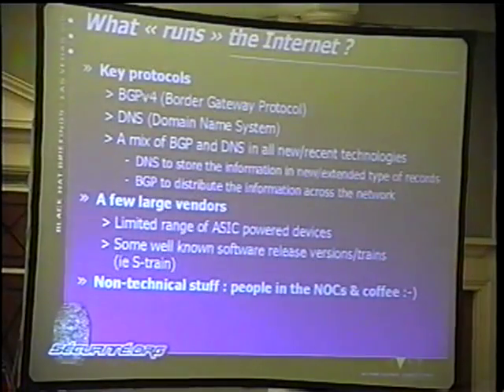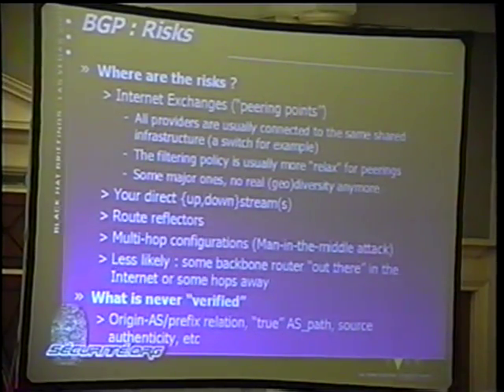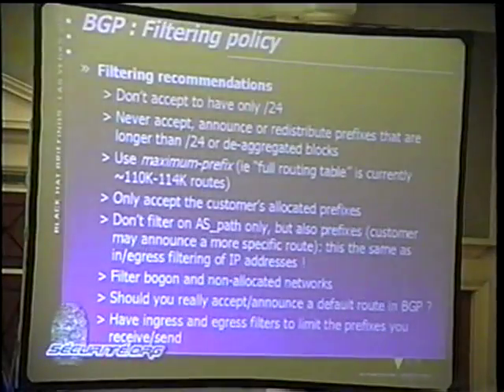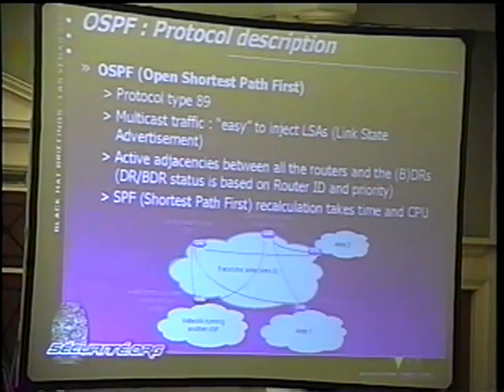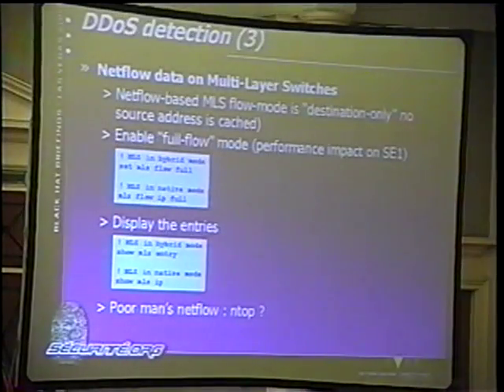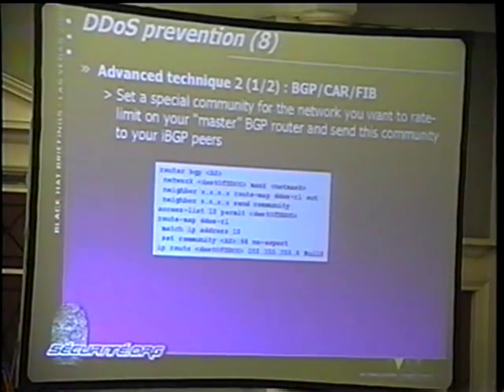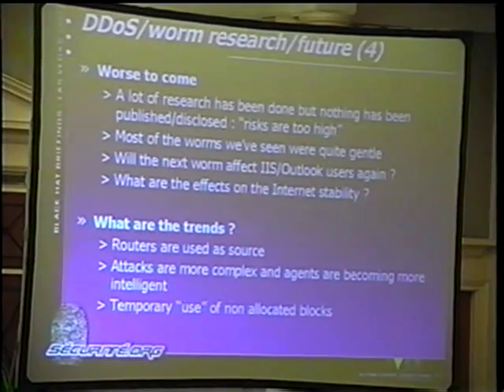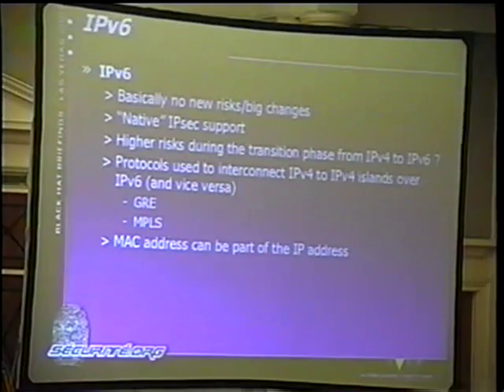Black Hat USA 2002 - IP Backbone Security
By: Nicolas Fischbach & Sébastien Lacoste-Séris